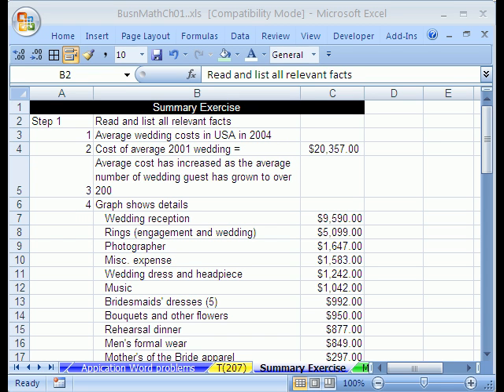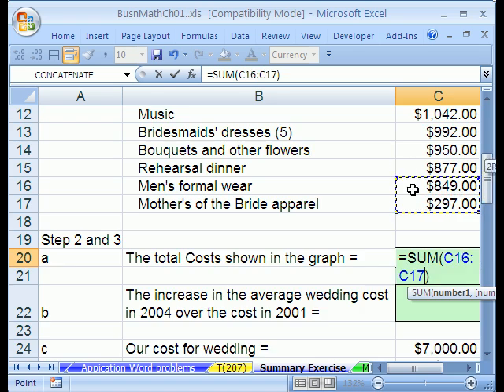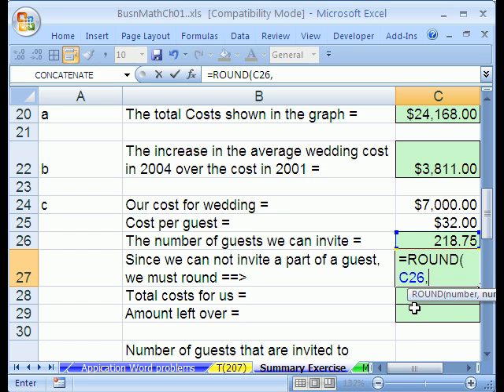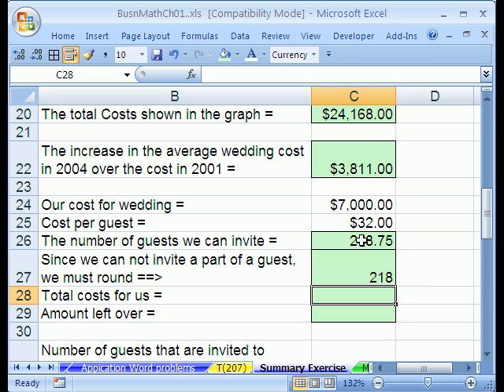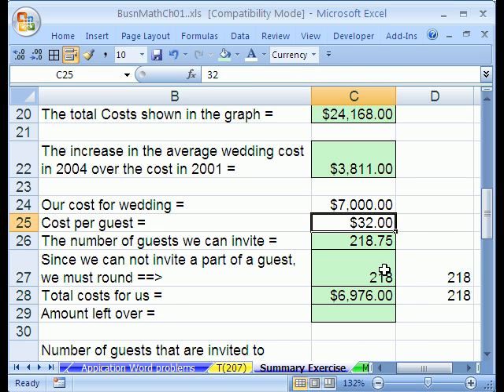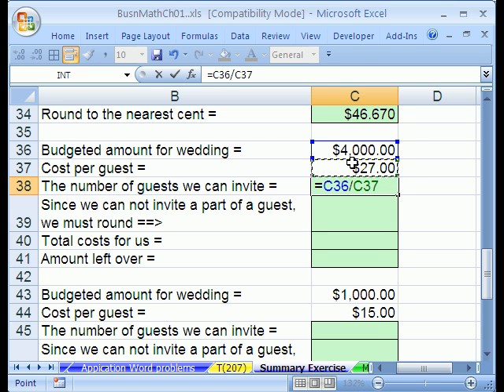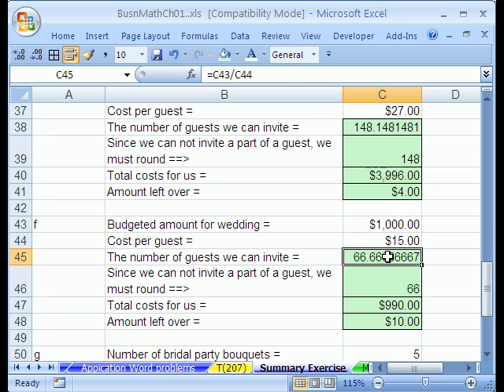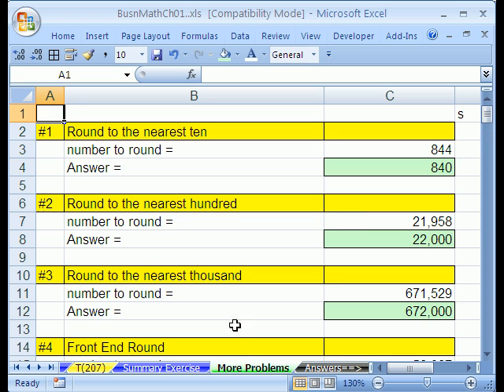Excel Busn Math 15: Large Math Word Problem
See how to set up and solve and write conclusions for Math Word Problems In Excel.

This is a beginning to end video series for the Business Mathematics / Excel Class, Busn 135 at Highline Community College taught by Michael Gel ExcelIsFun Girvin.